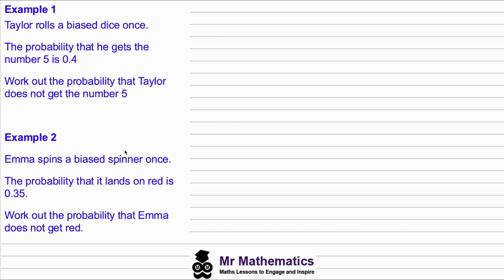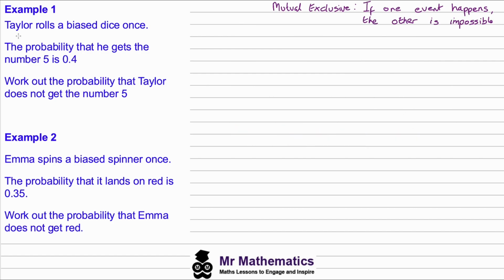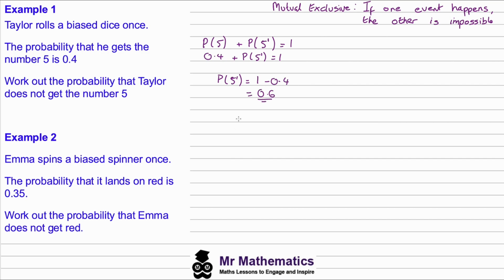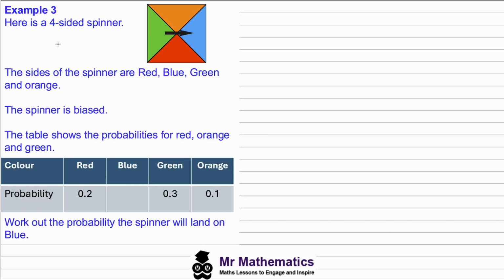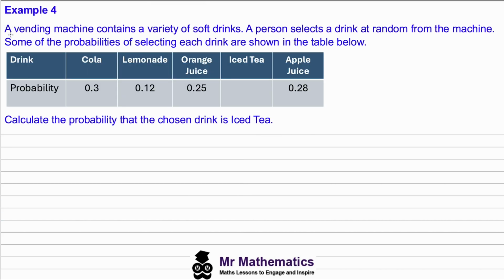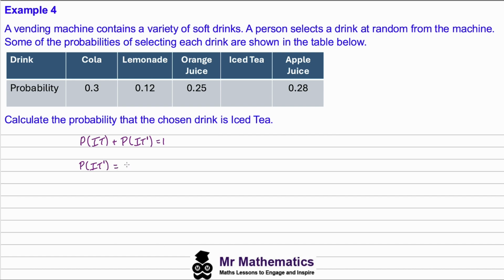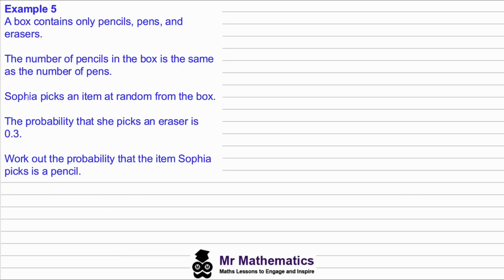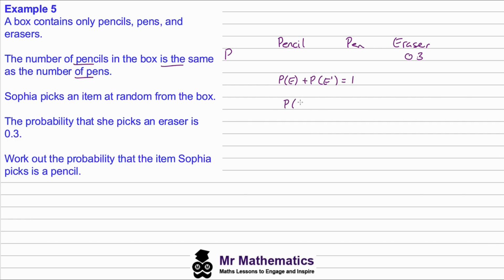Solve Any Mutually Exclusive Probability Problem Step-by-Step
Learn how to solve probability problems involving mutually exclusive events in this step-by-step GCSE Maths tutorial. We explore the core rule that mutually exclusive outcomes add up to 1, walk through dice and biased spinner problems, and tackle exam-style practice questions.

⏰ CHAPTERS:
0:00 - Introduction & Definition of Mutually Exclusive Events
1:02 - Example 1: Biased Dice
1:59 - Example 2: Biased Spinner (P(not Red))
3:00 - Example 3: Finding Missing Probability on a Spinner
4:17 - Example 4: Vending Machine Soft Drinks Problem
5:50 - Example 5: Equal Probability Items (Pencils & Pens)
7:28 - Summary & Printable Resources